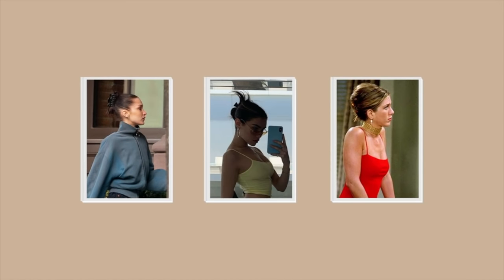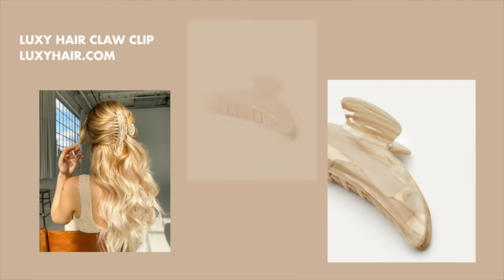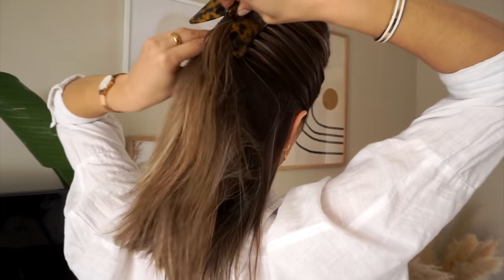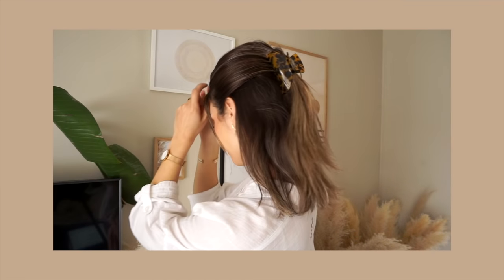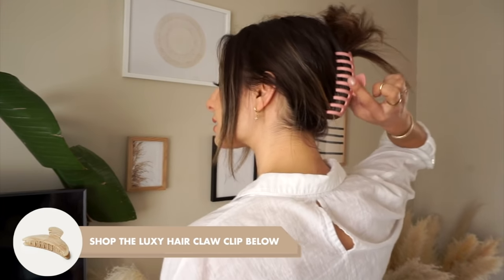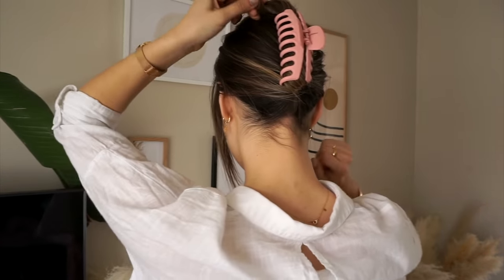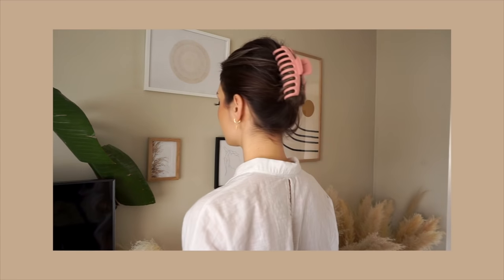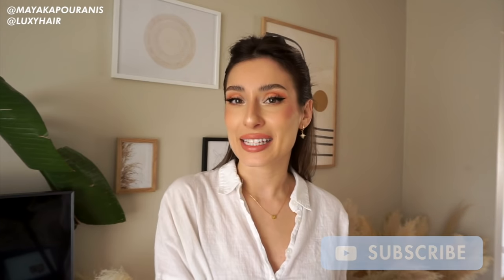How to Wear a Claw Clip | Easy Hairstyles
Claw clipping made easy! Which look will you be rocking all summer?

00:00 - Intro
1:41 - Look 1
2:37 - Look 2
3:46 - Look 3

xo
Luxy Hair